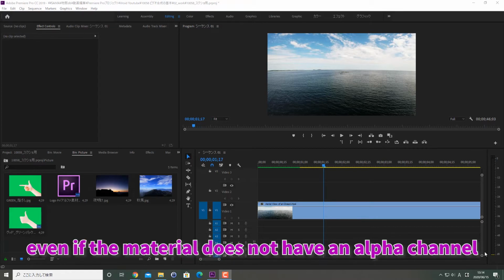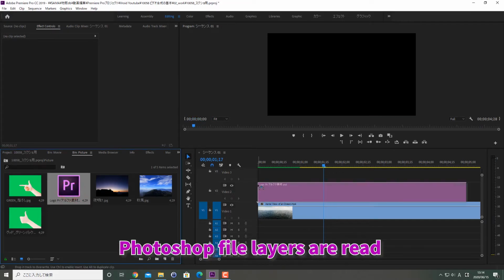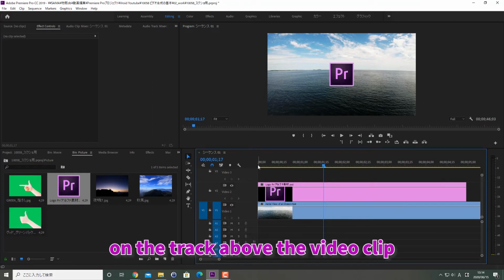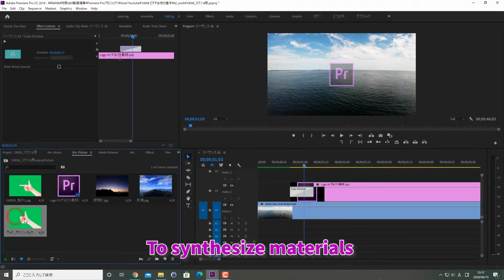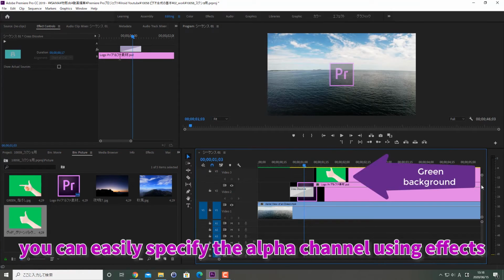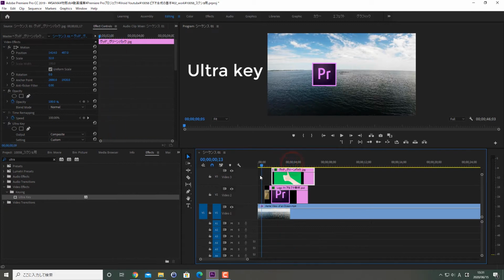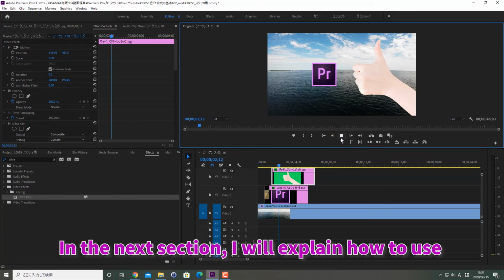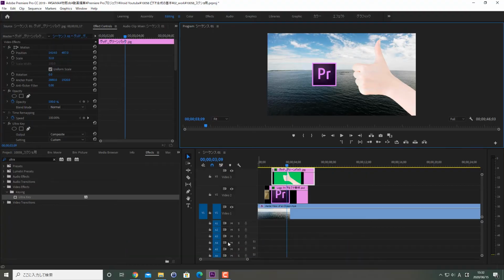【No.09-01】【Premiere Pro】[Beginner] BASICS OF VIDEO SYNTHESIS